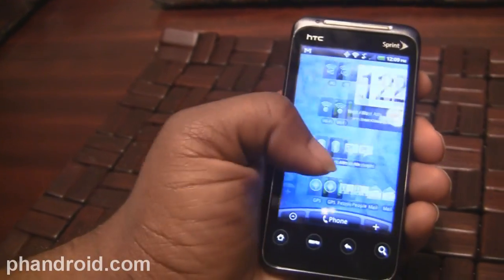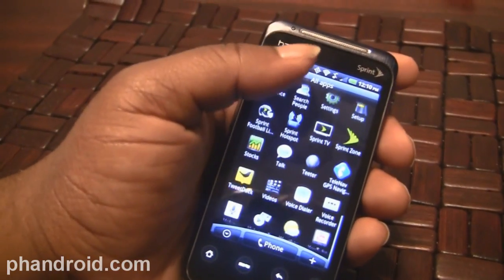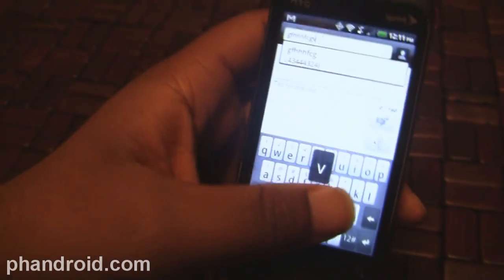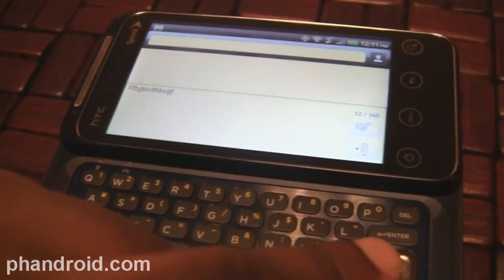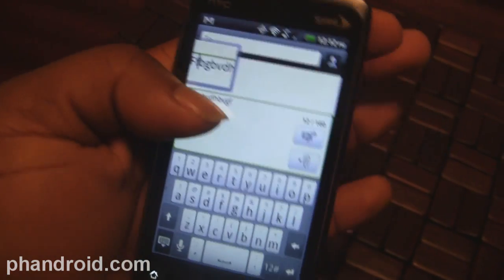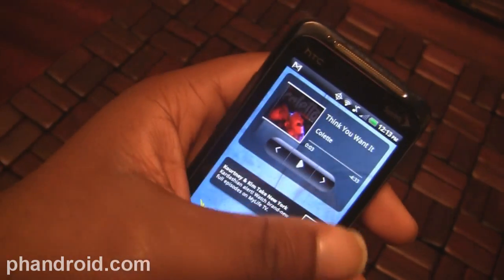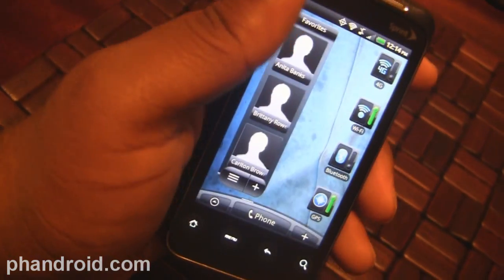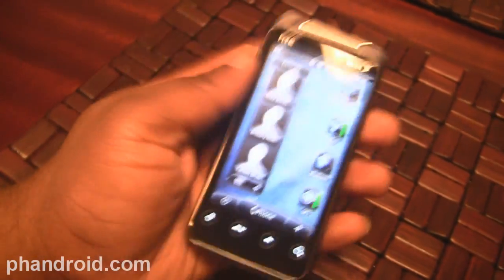HTC EVO Shift 4G Software Review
Software review of the HTC EVO Shift 4G from Sprint